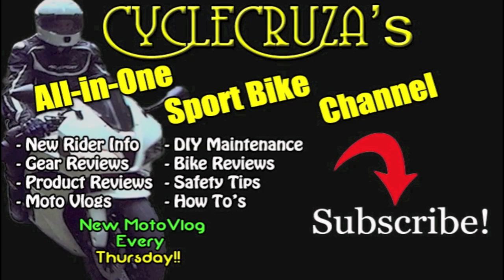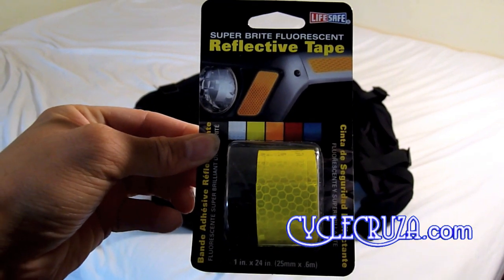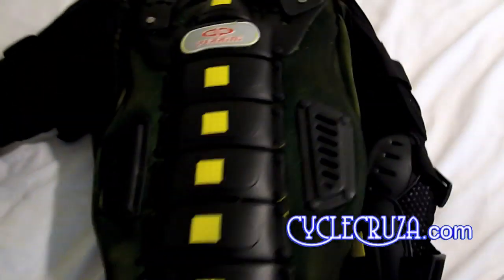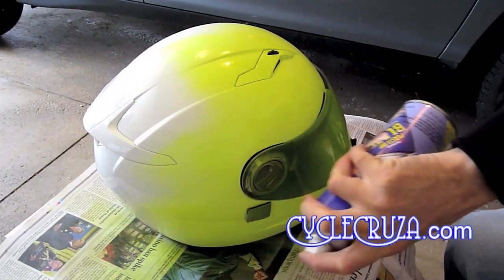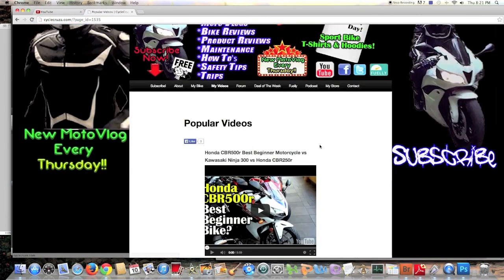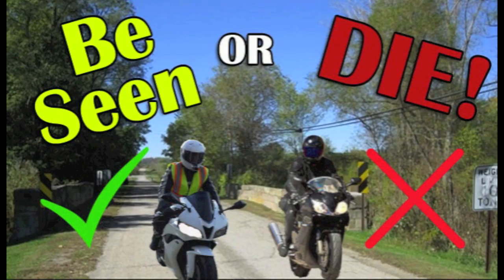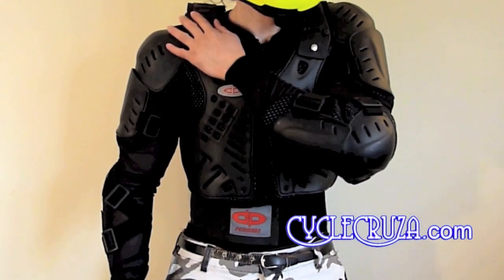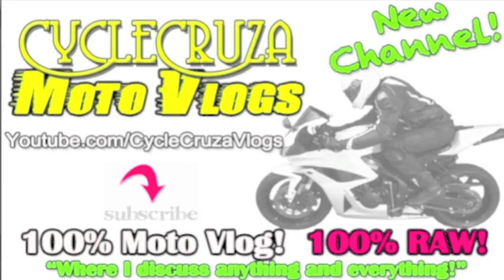Hi Viz Reflective Stickers - Motorcycle Gear Visibility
CycleCruza does a review on Hi-Viz Reflective Stickers that can be added to gear for better visibility and safety for the streets.